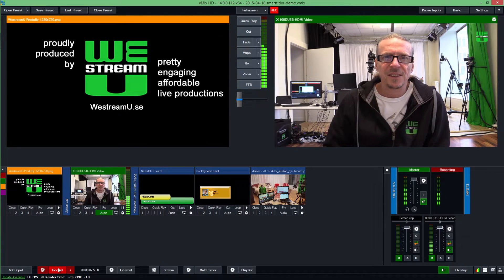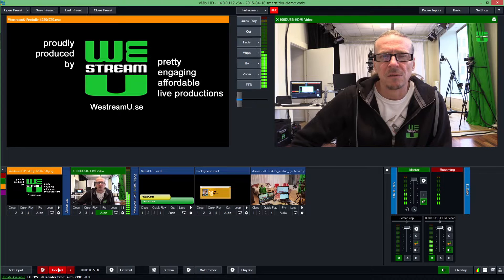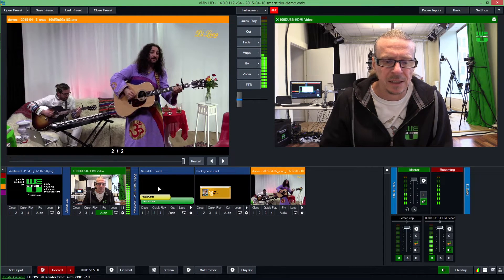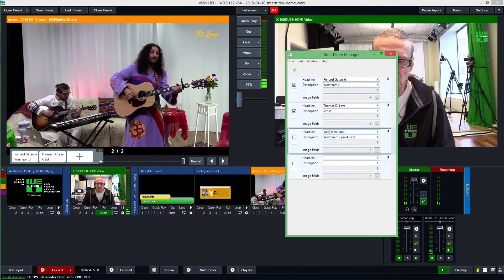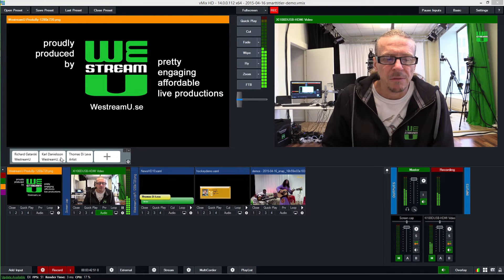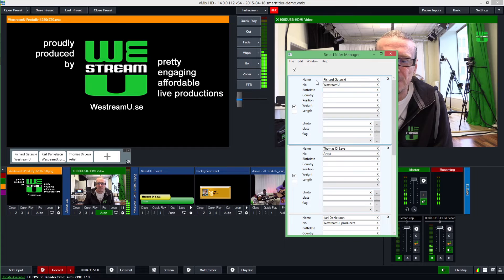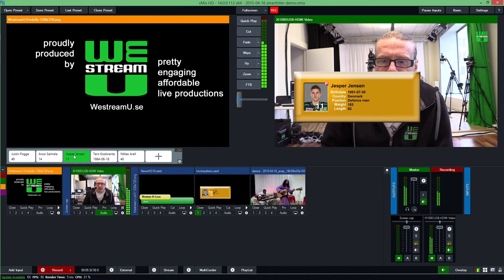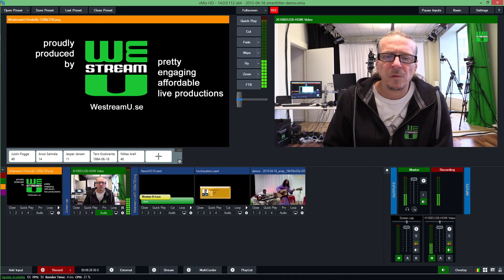SmartTitler (beta) updated demo 2015-04-16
We have developed an application that makes it easier to manage the texts for Title inputs in vMix

The intended use is primarily for conference events with a lot of speakers, including panel discussions. But hopefully also for sports casts. A fully functional, but time limited beta package can be downloaded